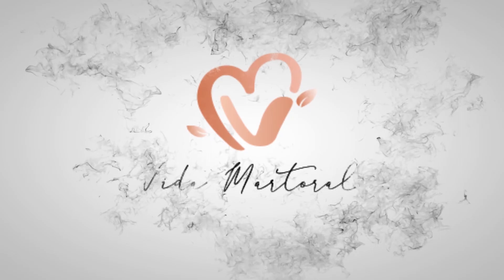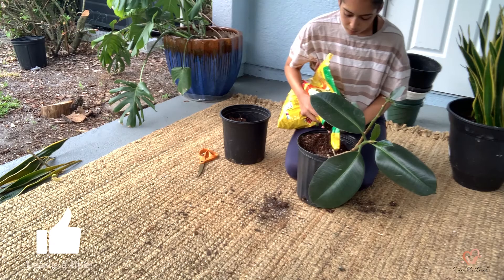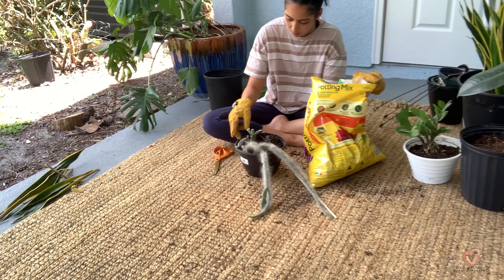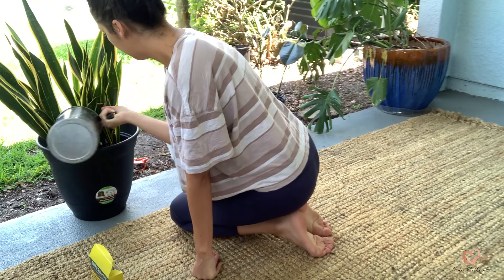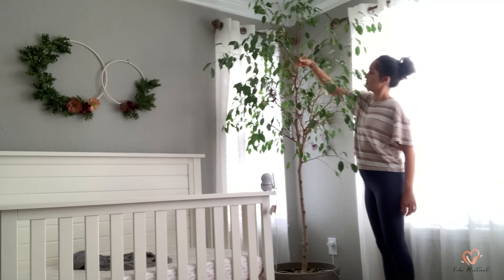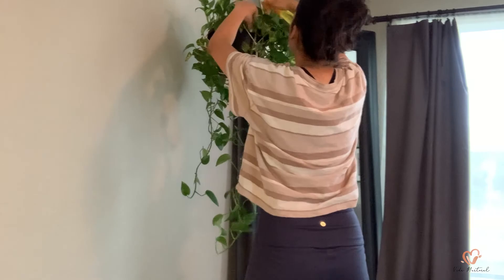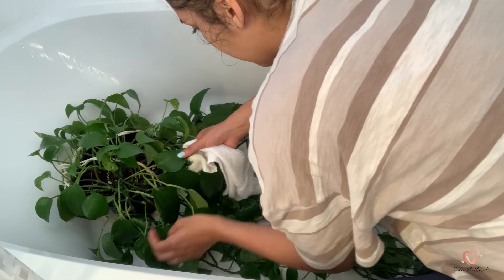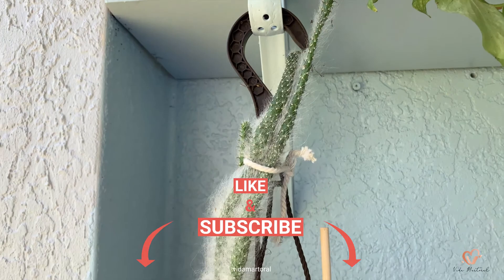CARING FOR MY PLANTS & DEALING WITH MEALY BUGS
After having my daughter 6 months ago, I finally can handle caring for my plants! I will not lie, many plants did not make it, but the ones that stuck through, are doing much better than I expected them to. Sit down, grab a snack and a drink, and watch me as I care for my plants.

PRODUCTS USED

Neem Oil

Potting Soil

Small Watering Can

On this channel, I dabble into DIY home décor, crafts and thrifting! New videos are posted every Sunday 😊

IG: Nashlie Martoral (@vidamartoral)

MUSIC